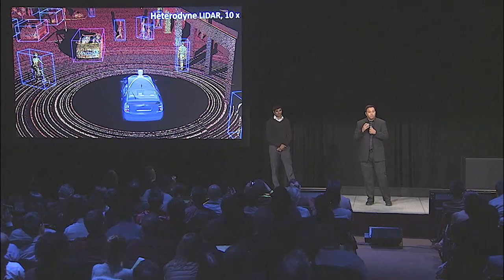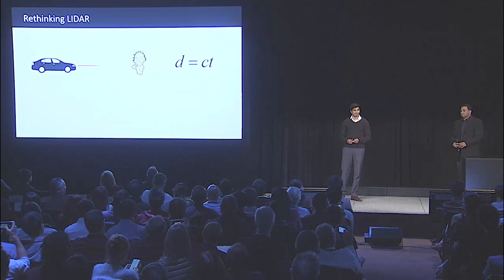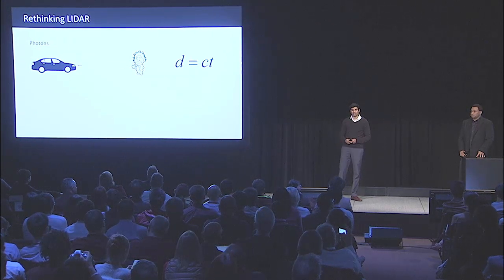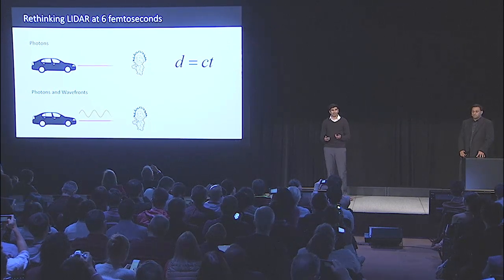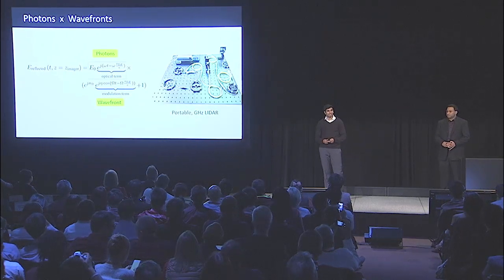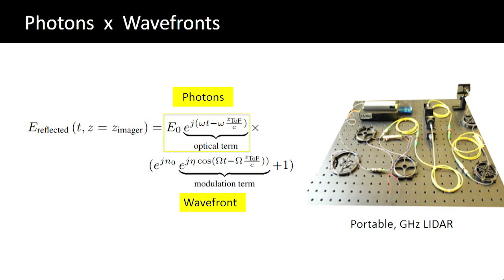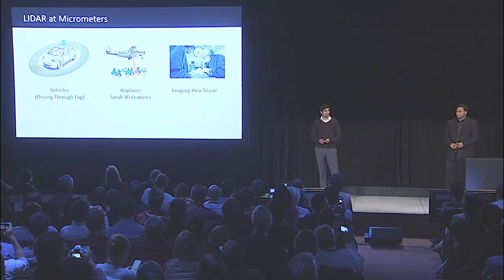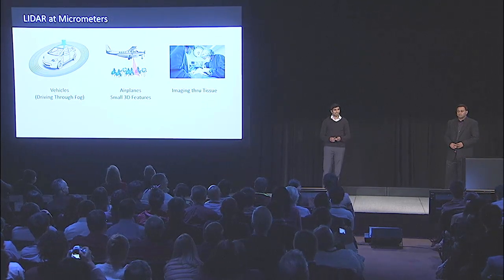LIDAR at MIT Media Lab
Since published as Kadambi, Raskar. IEEE Access 2017